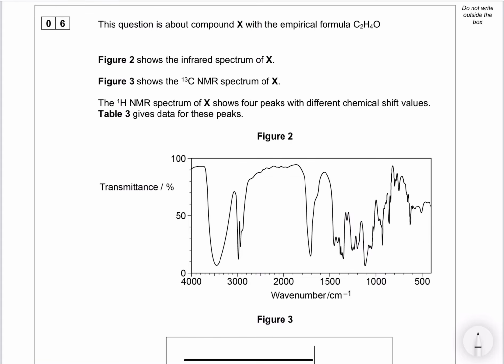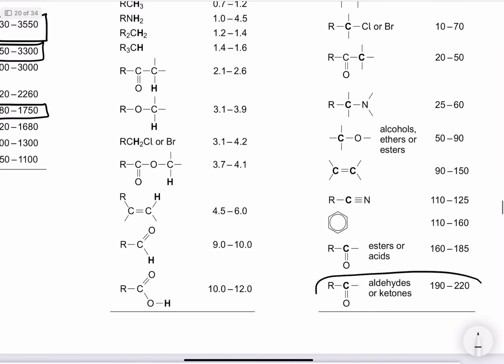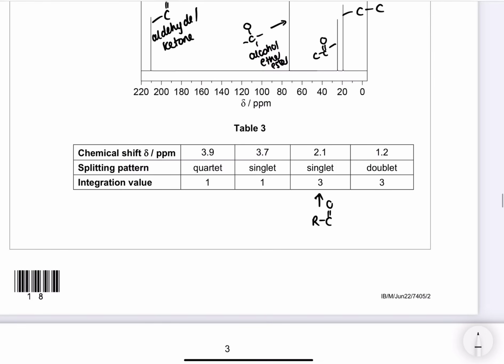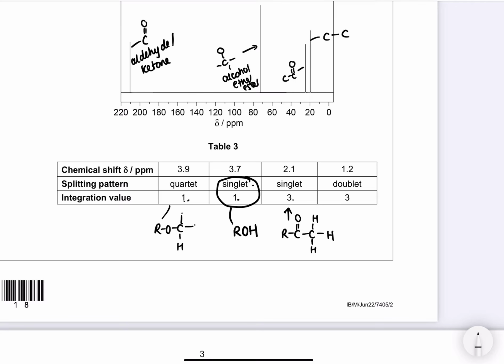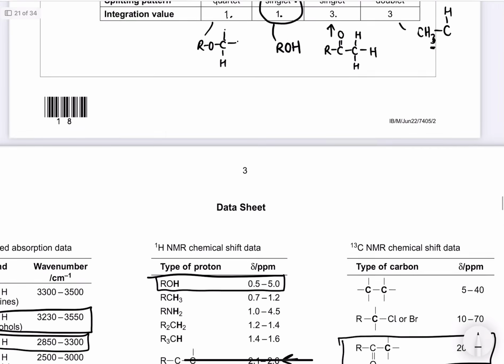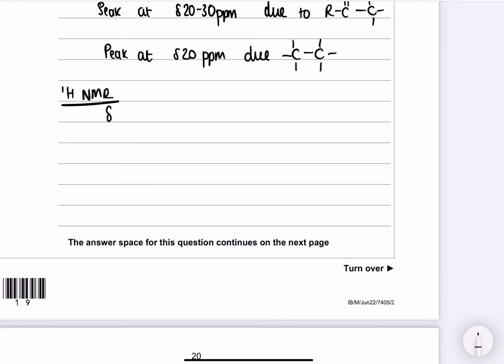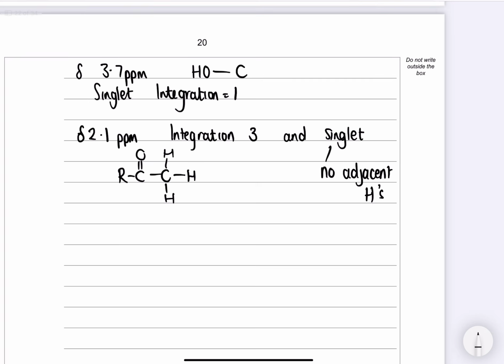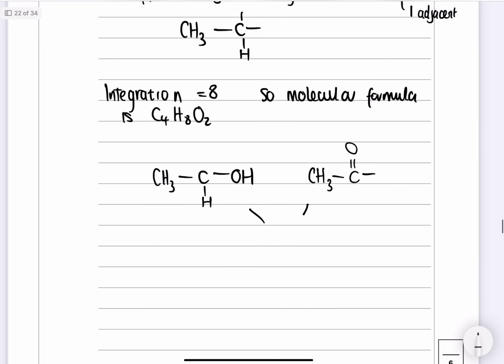2022 7405/2 Question 6